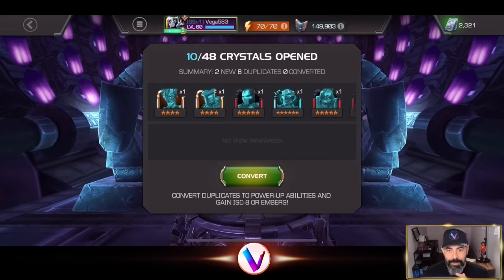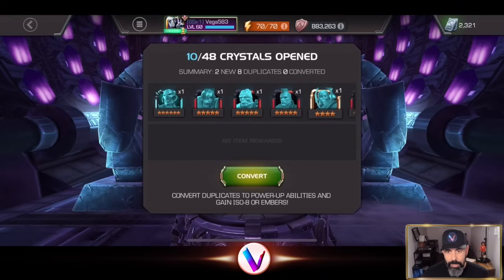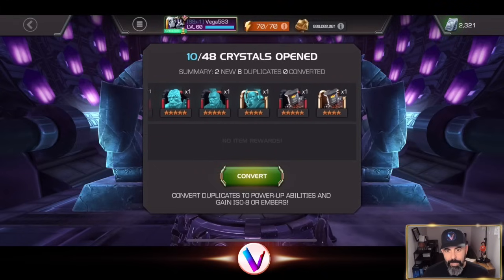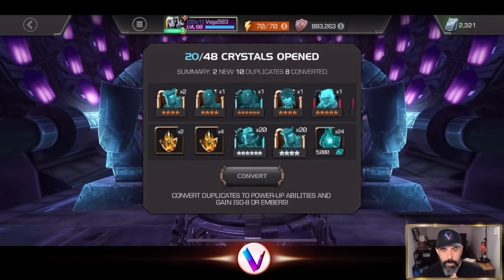42 Paragon Crystals for 7 Star Destroyer & Serpent - 6 Star Kushala & Gladiator - CEO Luck - MCoC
In This Video: Immediate Maxed out 6 Star and R2 7 Star

Creator of the MCoC Best Champion Rankings and Tier List:  Updated Monthly

Come hang out on Discord:  I recently took my server to Invite-Only.  Ask for a invite in the video's comments section.